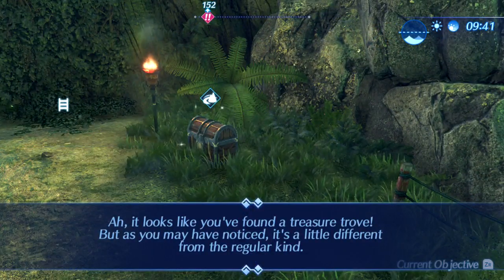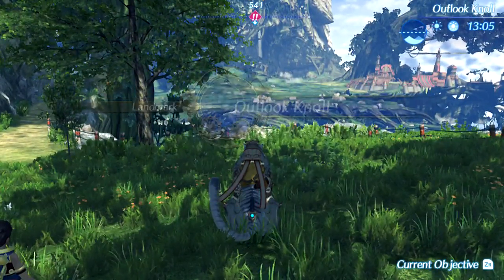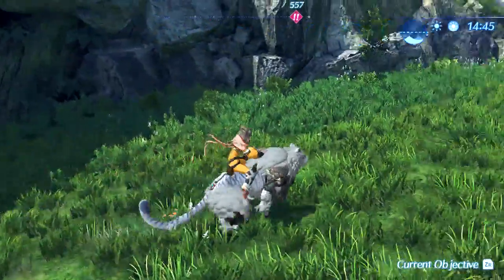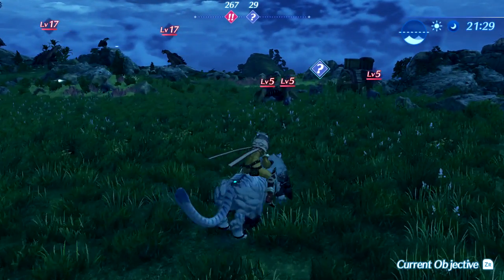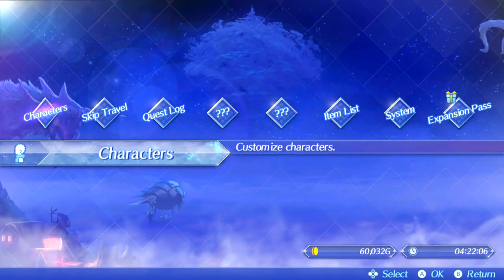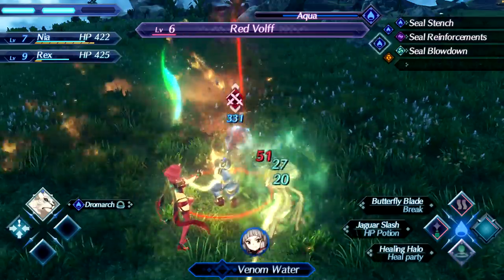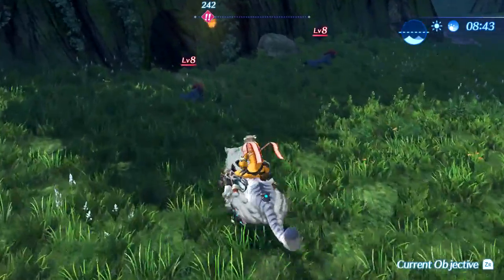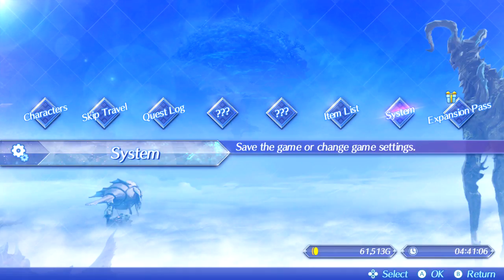Xenoblade Chronicles 2 | Episode 6 | Exploring Gormott On... Cat-Back?